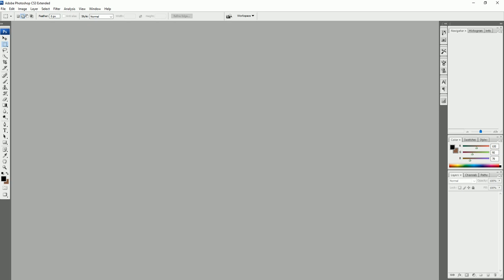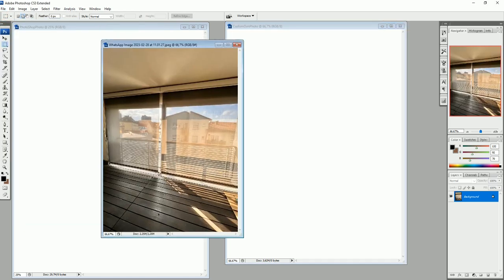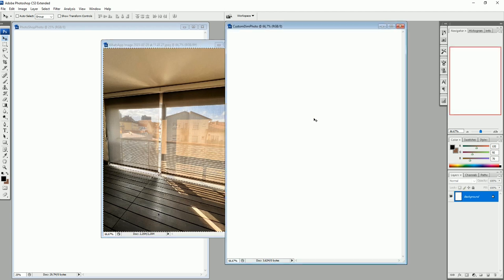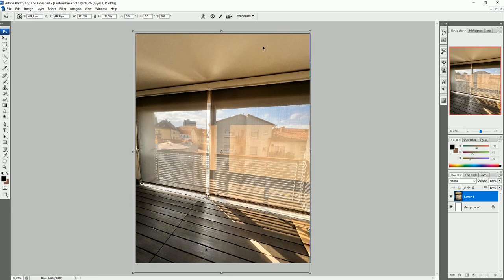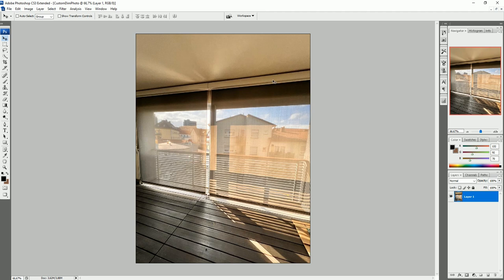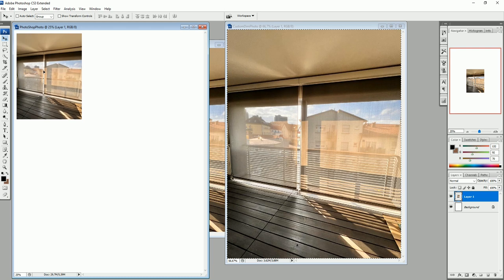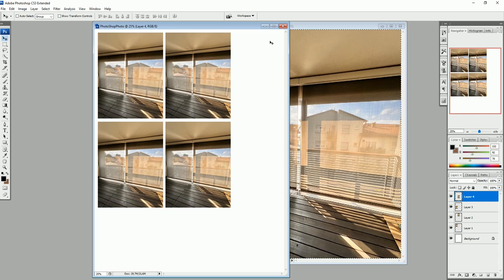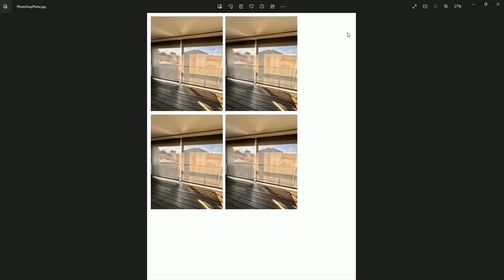Photoshop for Photo Prints with Custom Dimensions : Passport & Visa Dimensions Unveiled | Save Money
Ready to elevate your printing game? In this tutorial, we'll guide you through the art of custom photo printing using Photoshop!

Learn how to seamlessly adapt your images to non-standard print dimensions, and discover the secrets to effortlessly producing passport and visa-sized photos. Whether you're a photography enthusiast or need professional-quality prints,  learn and take control of your printing experience!